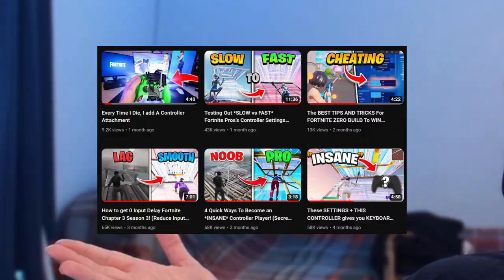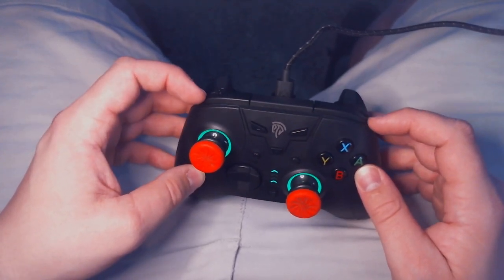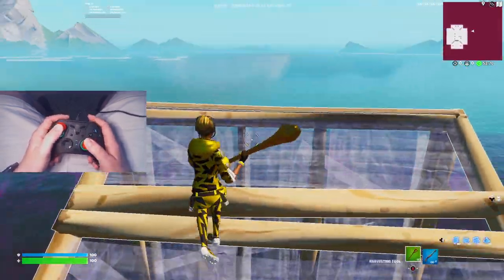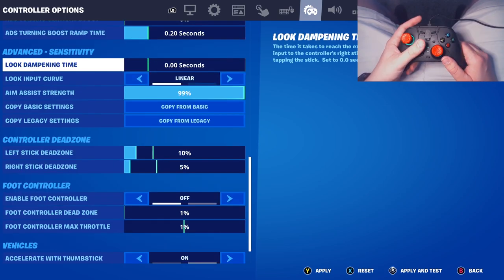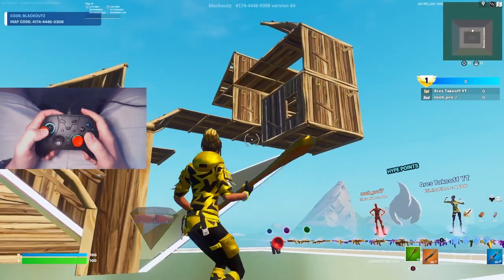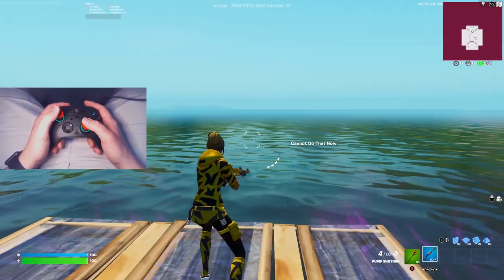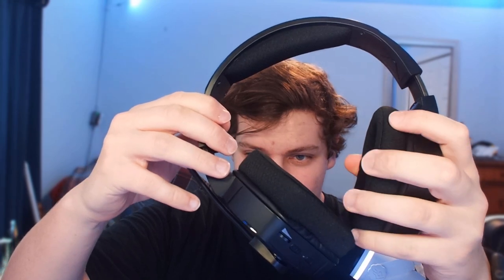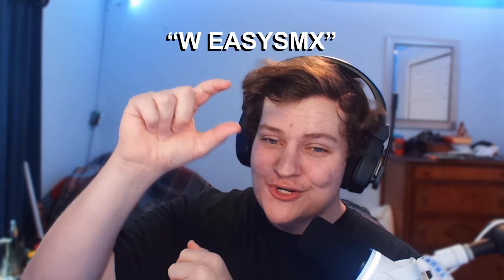These SETTINGS + THIS CONTROLLER gives you KEYBOARD MECHANICS...🎮(EasySMX Bayard 2076)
(Controller) Bayard 2076:
Amazon US

(Headset) Grani C07W:
Amazon US

In this video I test out the Easy SMX Bayard 2076 to see how well the $30 pro controllers hold up to the expensive pro controllers.  Are they actually worth it?  Watch to find out!

Use Code "TAKEOFF" In The Item Shop❤️🛒 # AD

Title:  These SETTINGS + THIS CONTROLLER gives you KEYBOARD MECHANICS...🎮(EasySMX Bayard 2076)